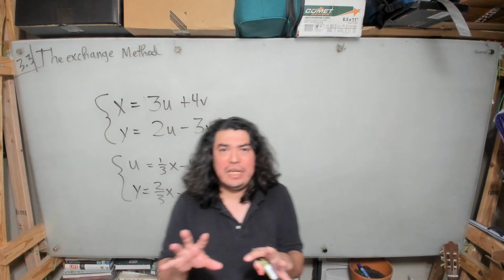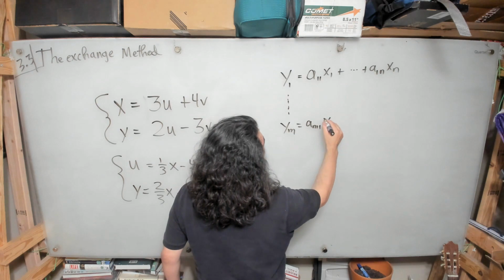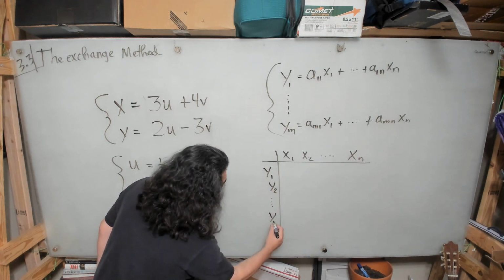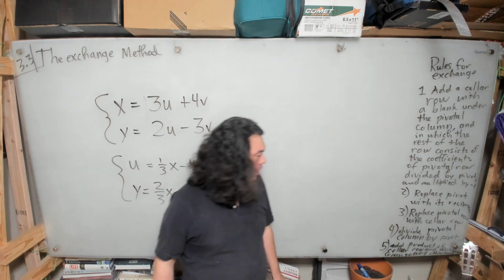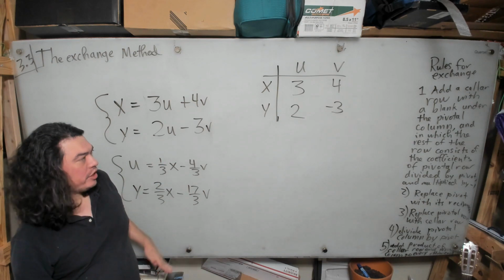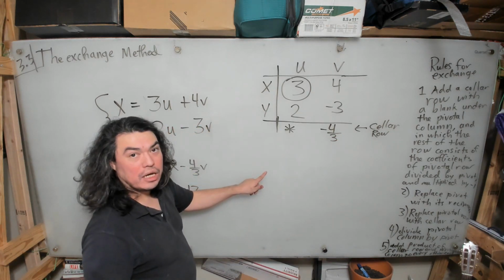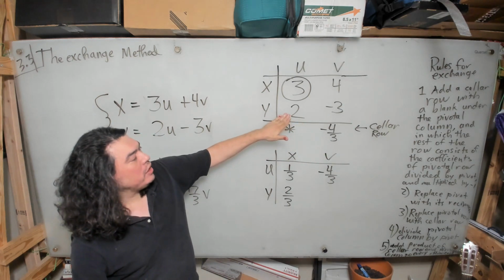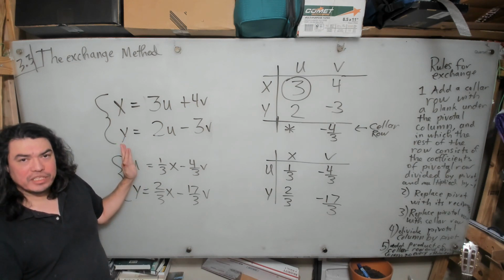Chapter 3 Section 3 Example 2 Performing the Introductory Example using the Exchange Method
In this video, I perform the introductory exchange example(which can be found using the Exchange Steps on an Exchange Tableau. This permits me to make the connection between the observations made from the substitution made to the Exchange Steps. I hope you enjoy this video. (Exclaim Yay! in an enthusiastic voice.)

By the way, this is an example that I constructed for the purpose of describing the techniques laid out in Walter Nef's Book, so do not be surprised that this example is not in Nef's Book.

If you would like to purchase Walter Nef's Excellent Linear Algebra book, you can buy it